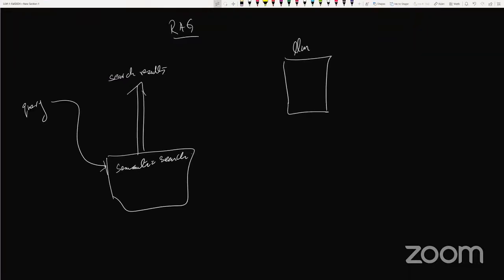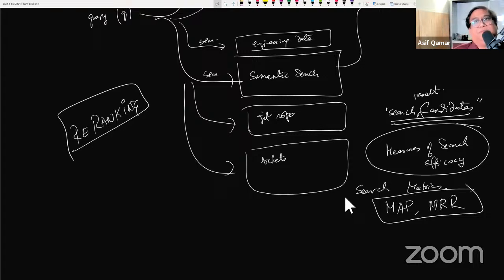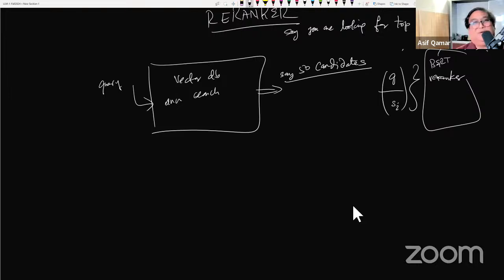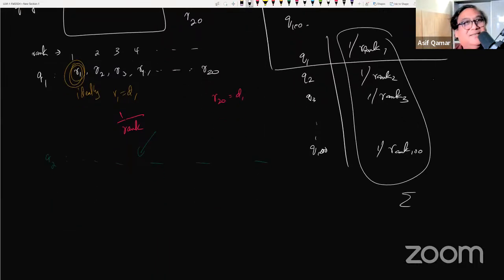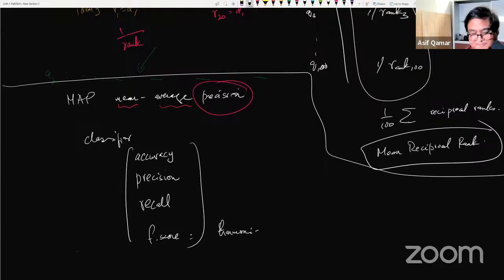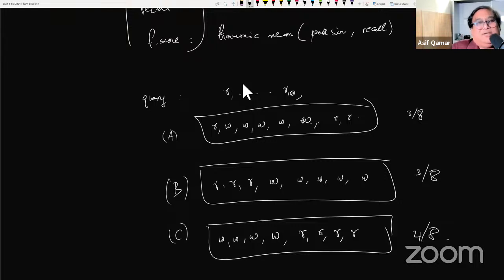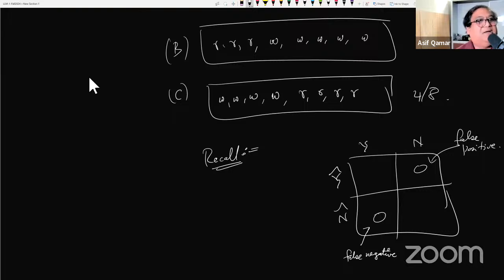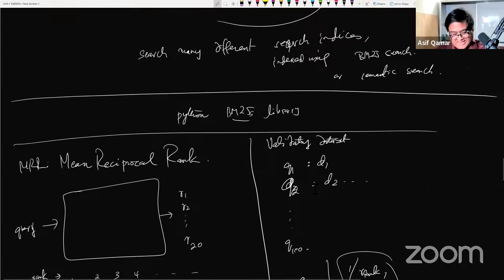LLM-1: Day 5.2 - Hybrid Search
Speaker:In this session of " LLM -1 Projects Bootcamp," the following content was covered;
-Hybrid Search: Combines semantic and keyword-based methods (e.g., TF-IDF, BM25) for better performance, especially with ambiguous queries.
-Re-ranking: A major challenge is reranking results from multiple databases to improve relevance.
Search Metrics: Metrics like Mean Average Precision (MAP) and Mean Reciprocal Rank (MRR) are crucial for evaluating search quality, more so than basic accuracy.
-BERT and Embeddings: BERT models assess relevance, while sentence embeddings enhance search speed using Approximate Nearest Neighbor (ANN) techniques.
-Human and Technical Insights: Insights on data labeling, emphasizing the value of dedicated data teams for quality control.
-Hiring Practices: Critique of traditional Silicon Valley interviews, advocating for more respectful processes to improve candidate performance.
-Practical Application: Encouragement of hands-on exercises with Python to explore hybrid search methods.
-Conclusion: Balancing computational efficiency and result precision through hybrid search strategies and careful metrics evaluation.